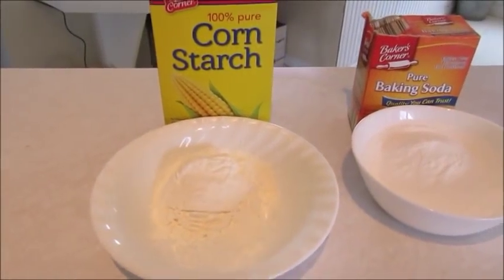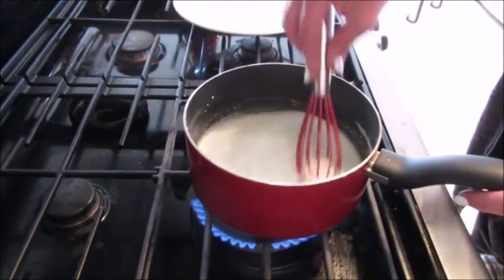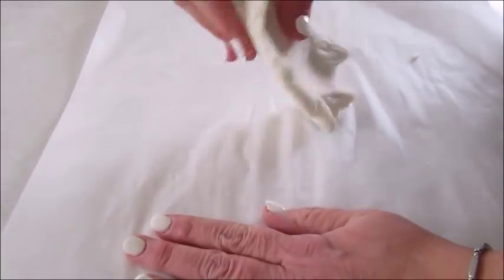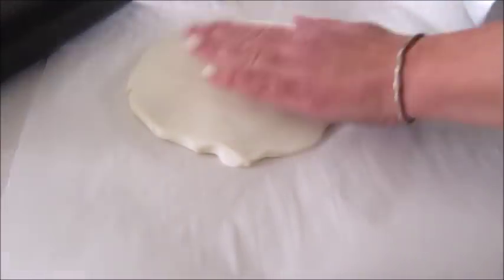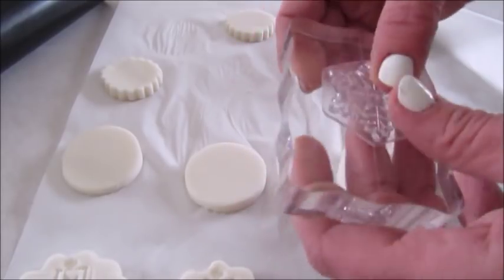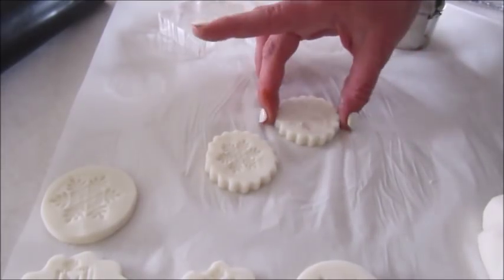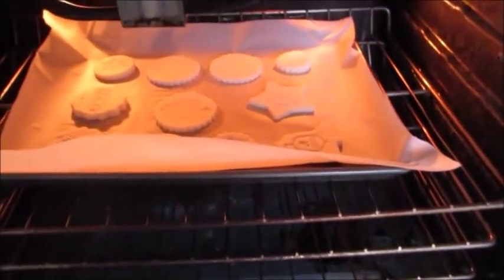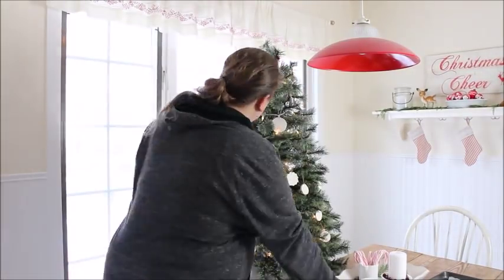Cornstarch Dough Ornaments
Hi Everyone!  Today I am sharing with you how to make some simple cornstarch ornaments to hang on your tree.  It's such a fun, easy project that I for sure will be making more of in the future.

Cornstarch Ornament Recipe:

1/2 cup cornstarch
1 cup baking soda
3/4 cup water

Mix all ingredients together in a saucepan and heat over medium low heat, stiring  often until mixture thicken.  Takes about three minutes.  The dough should look like play dough or very thick mashed potatoes.
Remove from heat, transfer to a clean bowl and cover with damp cloth.  Let sit for 30 minutes.
Knead lightly, then roll dough out to a 1/4" thickness before cutting shapes with cookie cutters.
Place ornaments on a parchment paper lined cookie sheet and bake at 175 for 50 minutes.
Flip ornaments over, and bake an additional 50 minutes.